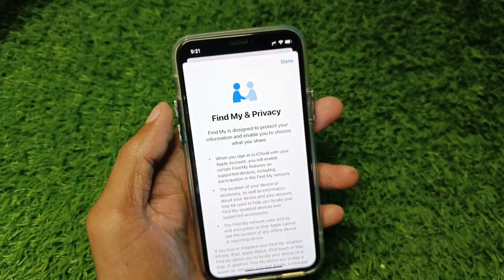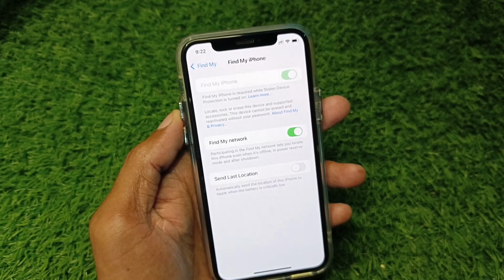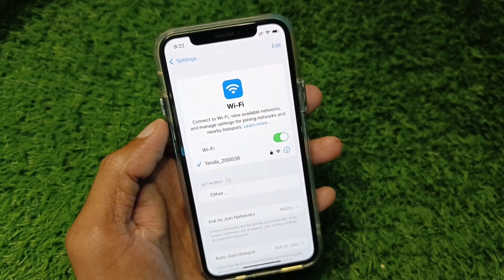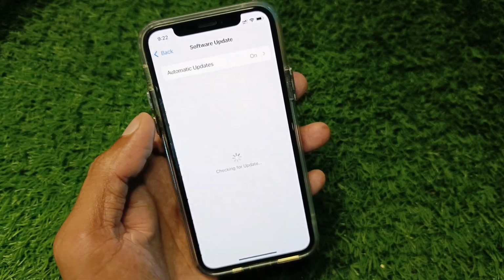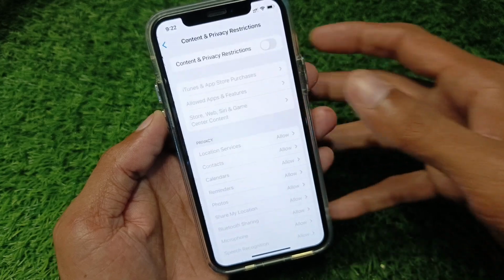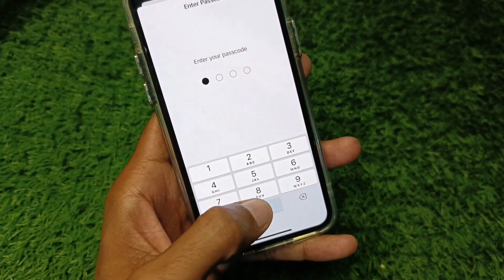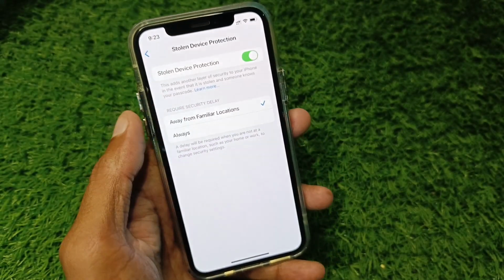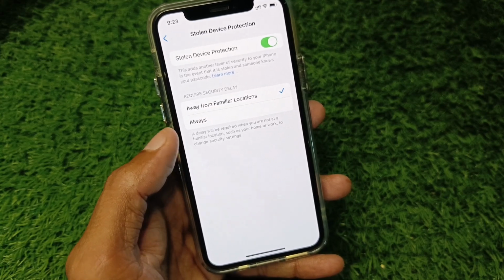iOS 18: How to Fix Find My iPhone Greyed Out Problem | Unable to Turn Off Find My iPhone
In this video, we tackle the frustrating issue of the "Find My iPhone" feature being greyed out on your device. If you’ve ever experienced this problem, you know how critical it is to have this feature enabled for tracking and securing your iPhone. We’ll walk you through a series of easy-to-follow steps to troubleshoot and resolve this issue, ensuring your device is fully functional and secure.

We start by exploring common reasons why "Find My iPhone" may be greyed out, such as software glitches, restrictions, or iCloud settings. Then, we provide practical solutions, including checking your Apple ID settings, resetting network settings, and ensuring your device is updated to the latest iOS version. Whether you're a seasoned Apple user or new to the ecosystem, our clear instructions and tips will help you regain control over your device.